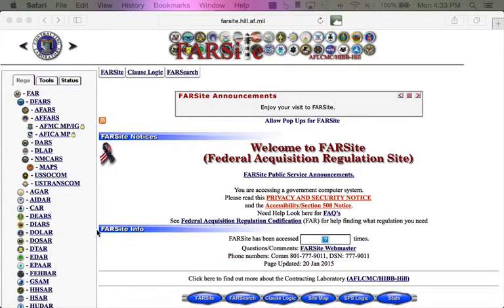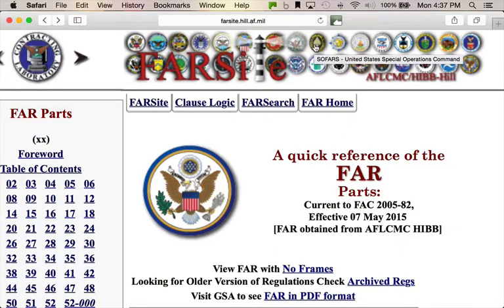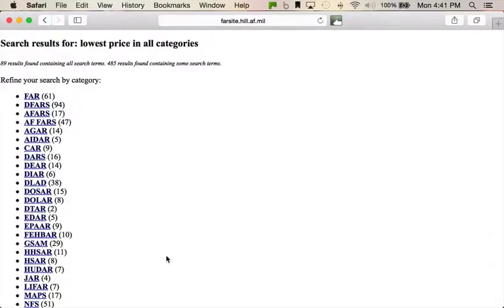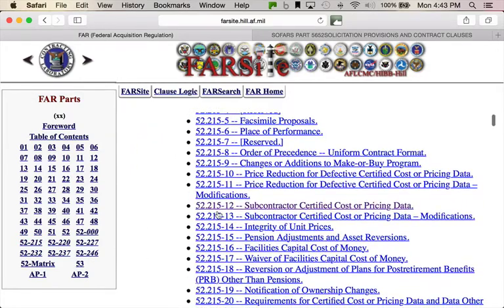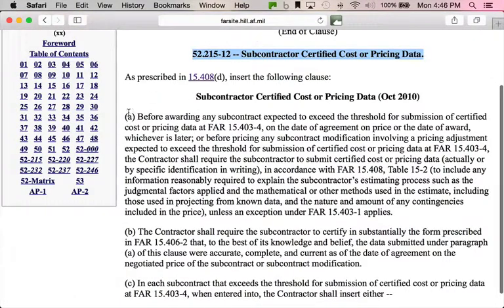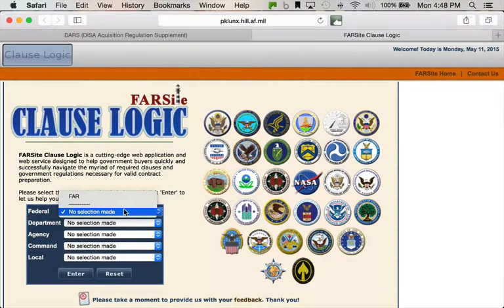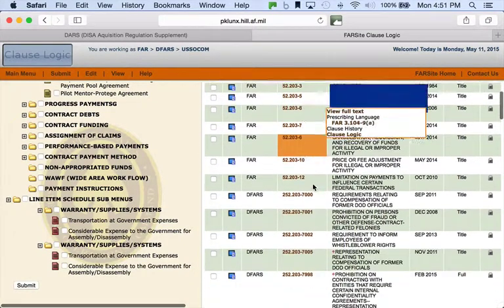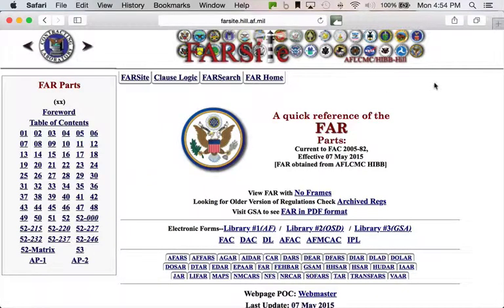How to use the FARSite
In this video, Kevin Jans walks you through the FAR Site, showing you how to search, navigate, find and decipher the information you are looking for.